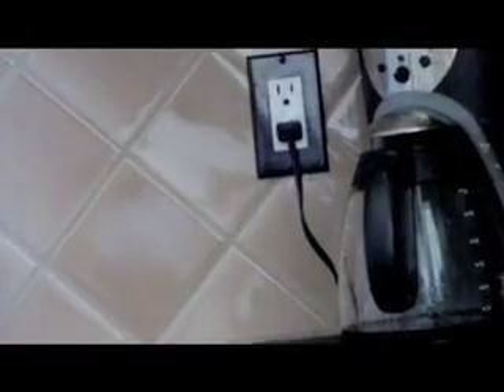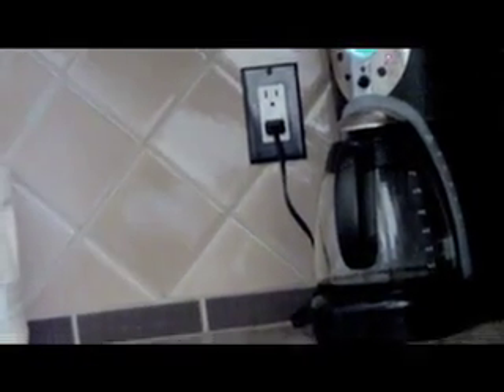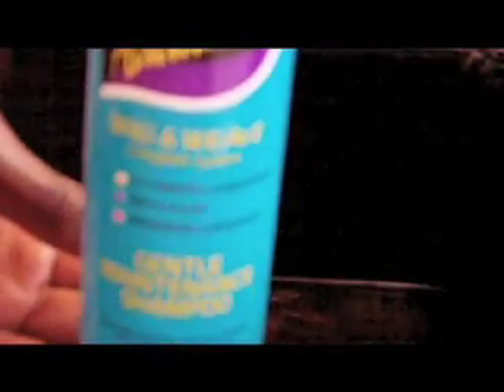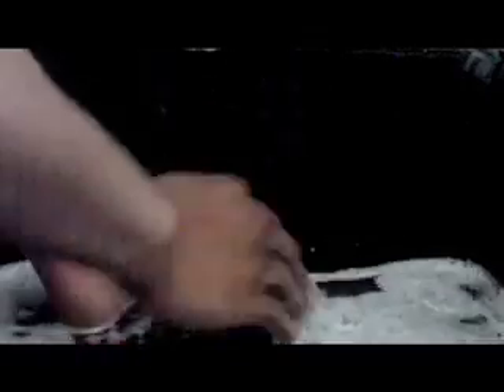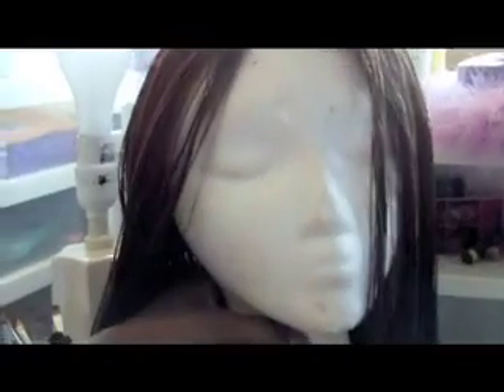Lisa Wig Washed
Sorry to have to tell yall but she did not curl back but the great thing is that she can be curled with a curling iron, or wet set with spiral rollers.. I hope yall enjoy this info :) Thank ya!